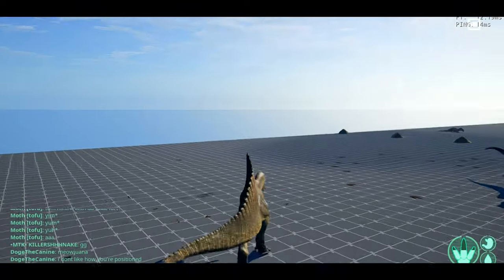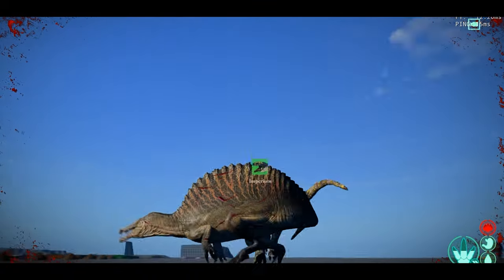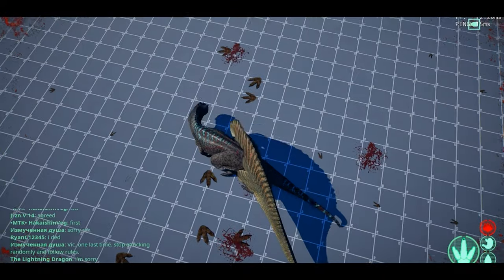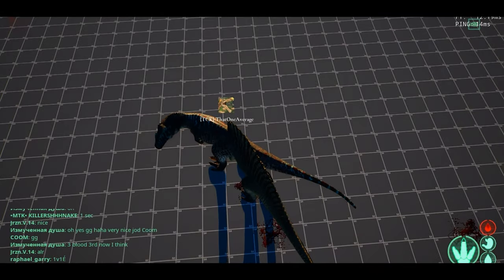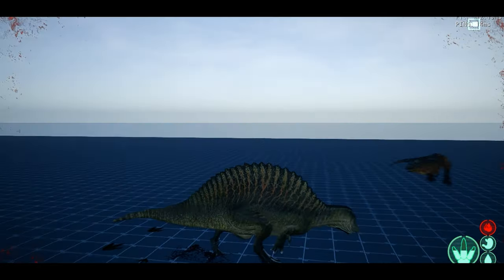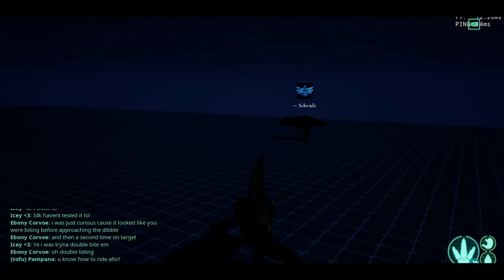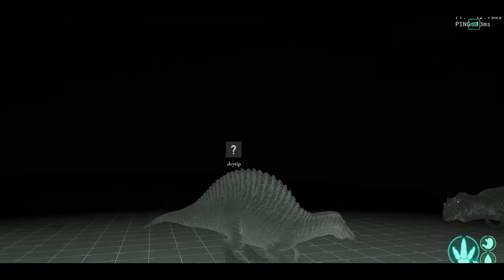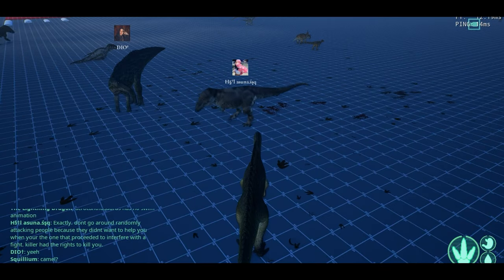How to DESTROY gigas as spino - The Isle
This video was requested after some spinos I know in the isle were having a hard time against some of the better giga players due to them looping around and landing double bites. The counter to this is to use the shift tap and look up for tail nips, done correctly you can kill a giga with only second screen on a good run. This is a trick worth learning as any giga that dares to challenge you in survival will be completely destroyed by this tactic.